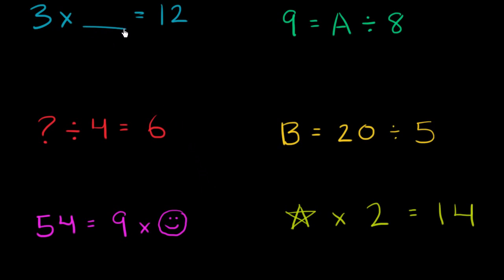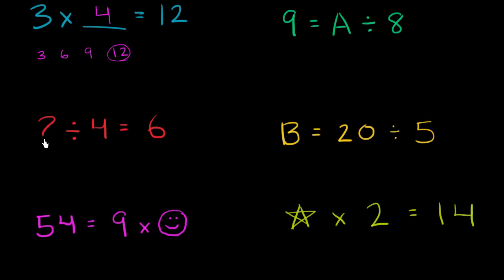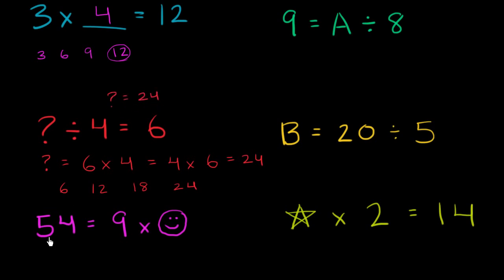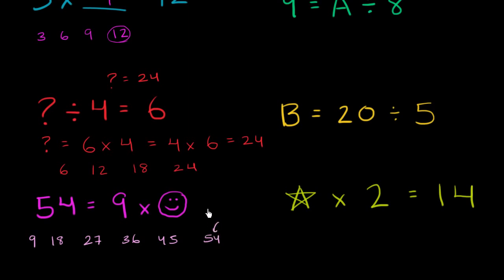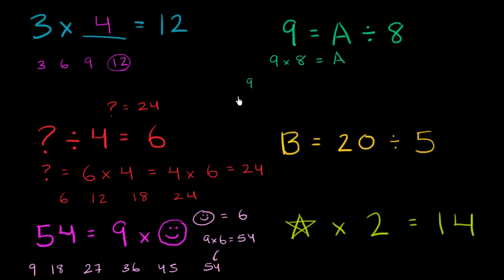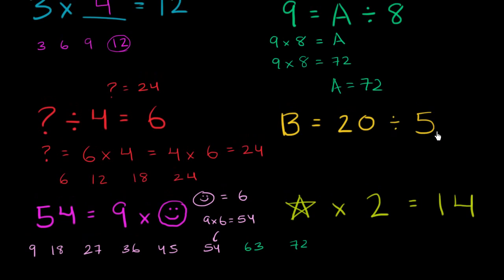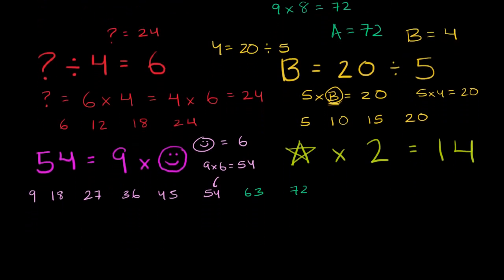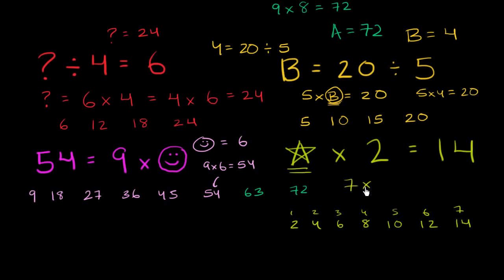Unknowns with multiplication and division | 3rd grade | Khan Academy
Courses on Khan Academy are always 100% free. Start practicing—and saving your progress—now

Find the missing number in multiplication and division equations.